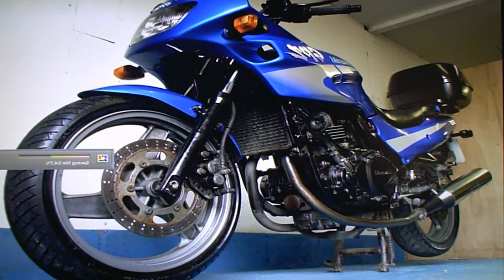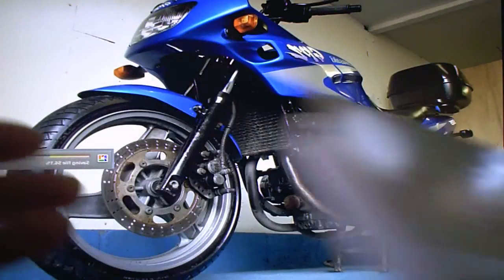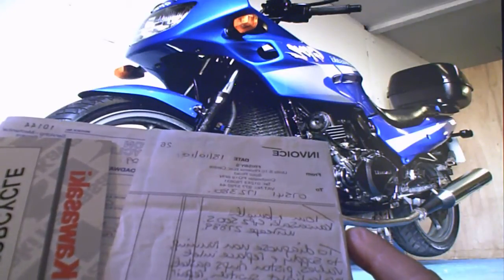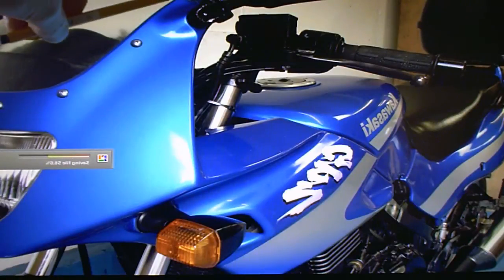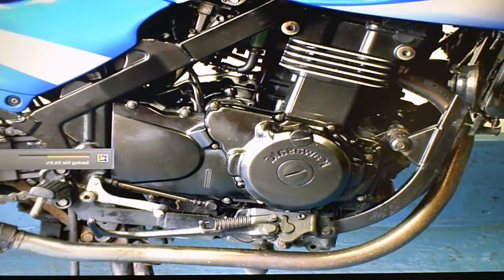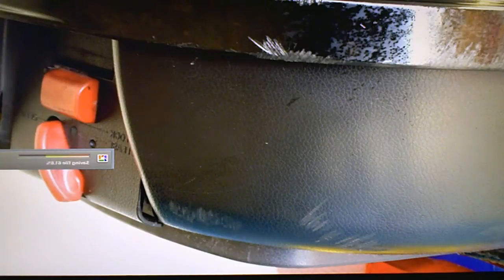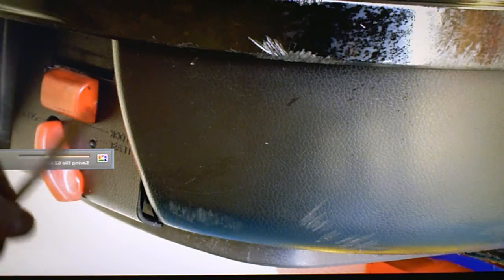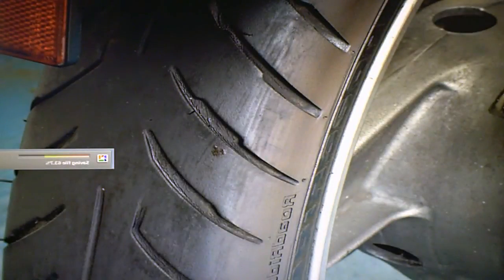Kawasaki GPZ500S 2001 51 EX500-D7 33K £1 Start Easy Repair (UK Delivery £109+VAT) :)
This is generally an all round good bike with some fairly minor work to be done. It is a 1 owner UK model that has been sitting around unused for a while, and the machine must now be sold, so the bike is entered in to this auction for disposal.